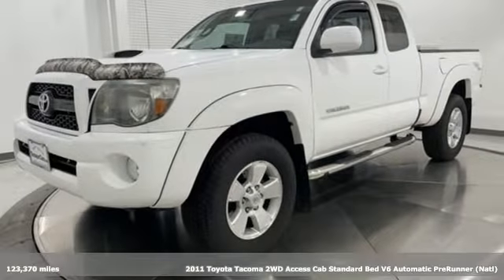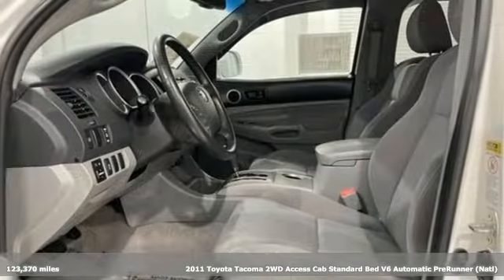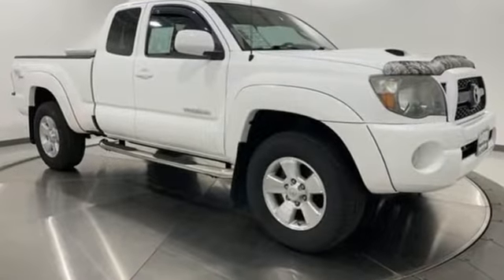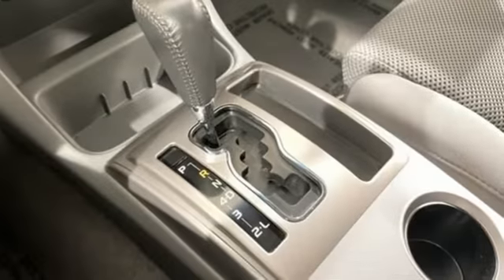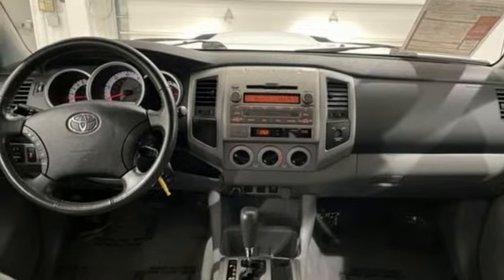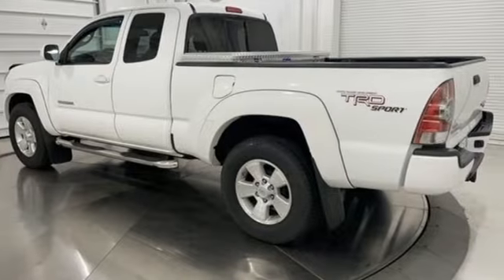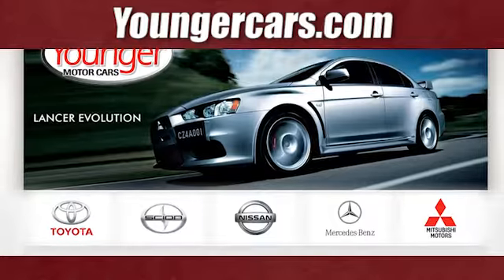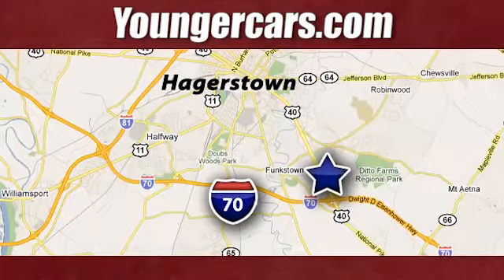Used 2011 Toyota Tacoma Frederick MD Hagerstown, WV #7700800 - SOLD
Year: 2011
Make: Toyota
Model: Tacoma
Trim: PreRunner
Engine: 4.0L V6 SMPI DOHC
Transmission: 5-Speed Automatic with Overdrive
Color: White
Mileage: 123370
Stock #: 7700800
VIN: 5TFTU4GN6BX010469
Recent Arrival! 2011 Toyota Tacoma PreRunner V6 *INCLUDES WARRANTY*, *ONE OWNER...NO ACCIDENTS REPORTED*.brbrbrAwards:br * 2011 KBB.com Best Resale Value Awards * 2011 KBB.com Brand Image AwardsbrbrTO KEEP YOU SAFE, WE DELIVER!brbrBUY ONLINE-TEXT-EMAIL-CHAT-PHONE AND WE WILL DELIVER YOUR NEXT VEHICLE TO YOUR DOOR!brbrFROM OUR SALES FLOOR TO YOUR DOOR!brbrIT'S THAT EASY!brbrSince 1976 the Younger family has been serving the Tri-State area with one of the best automotive experience available. Being a family owned operation allows Younger to take a caring attitude towards it's customers for long-term relationships. Our Dealership is built around customer service with a dealer who really takes you seriously. Our new state-of-the-art building is full of new and exciting features like Wifi (Wireless Internet), Flat Screen TV's, leather comfy chairs in the Service Waiting Area, a coffee/cappuccino machine, fresh donuts daily, a slushy machine, and complimentary popcorn. We also offer complimentary hot dogs and Quizno's subs at lunchtime when you're here for a service appointment!brbrSo, if you're looking for a quality vehicle and superior customer service, contact us and we will deliver.brbrYou have my personal commitment to a fun and rewarding automotive experience!brbrBrandon Younger Owner/President.

Be One!

Address:
1945 Dual Highway